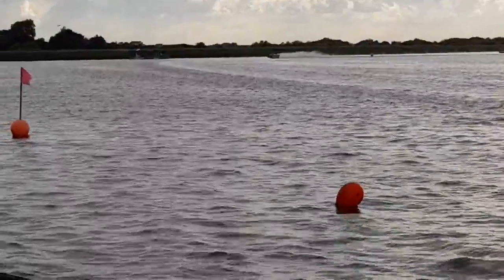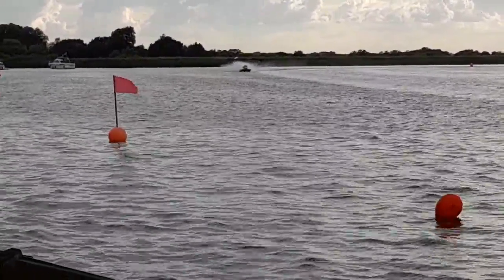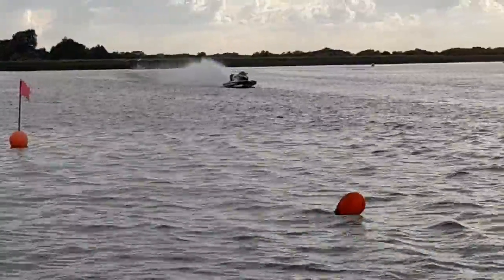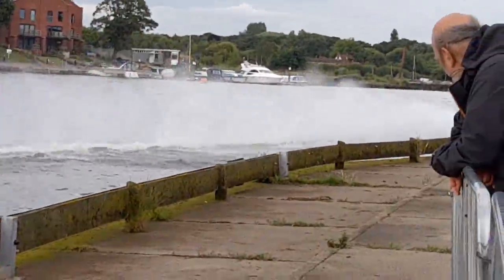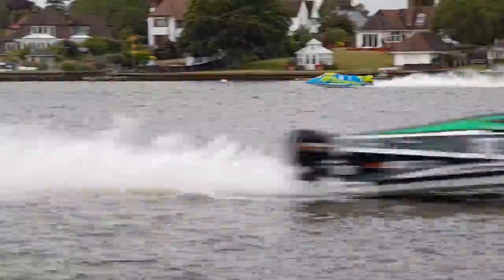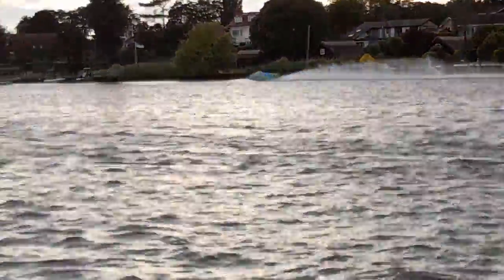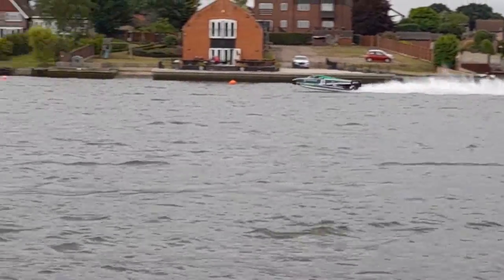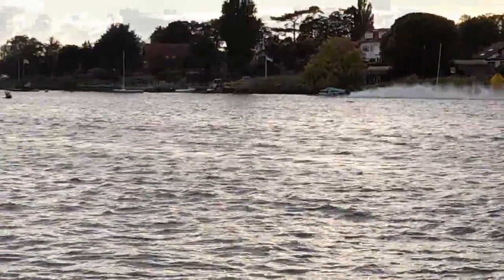Powerboat racing oulton broad Formula 2 heat 1